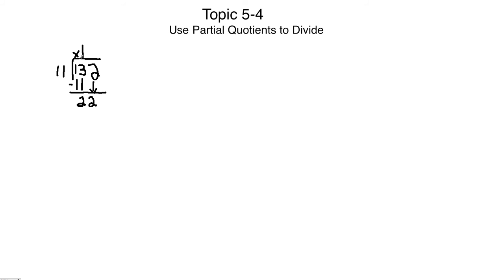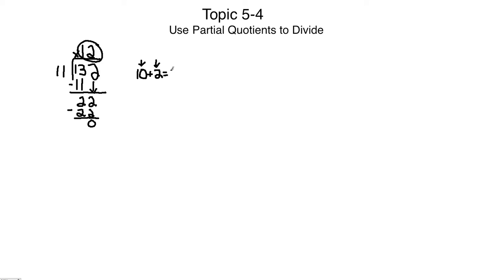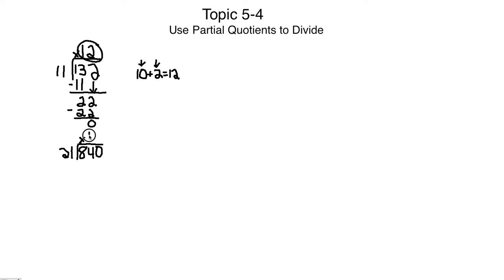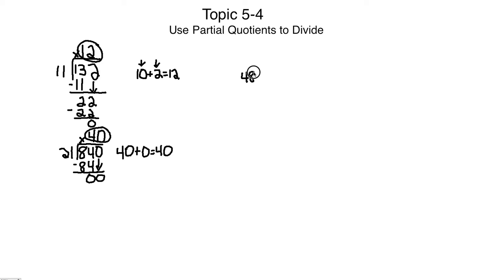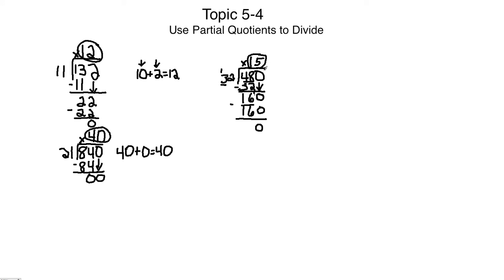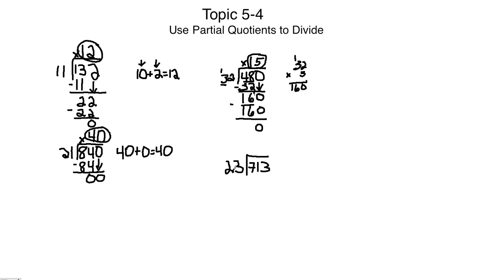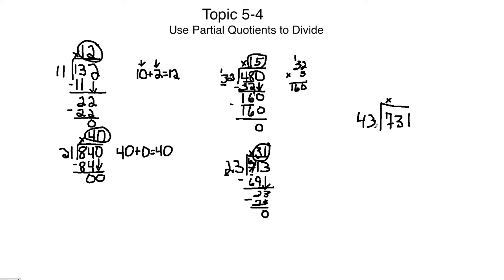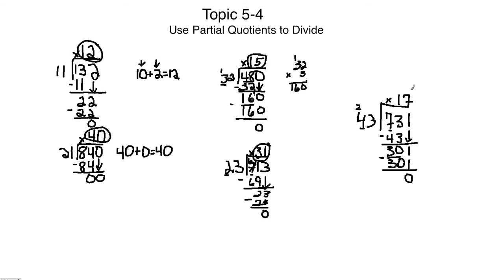Topic 5-4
Using Partial Quotients to Divide